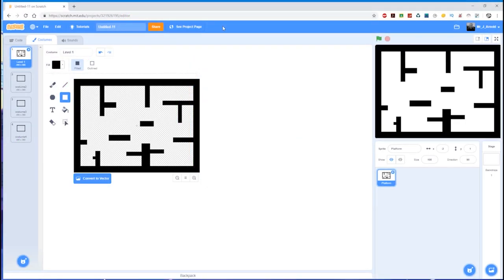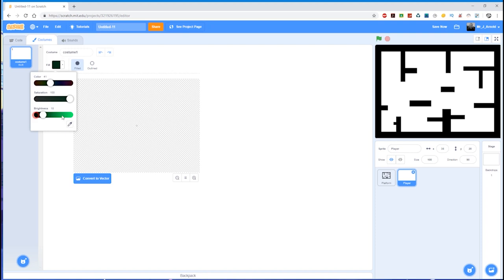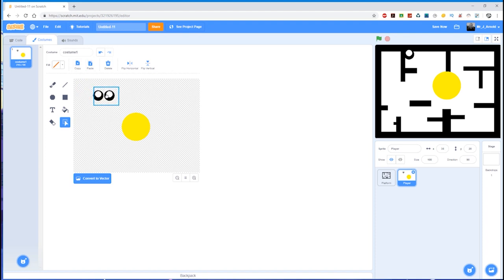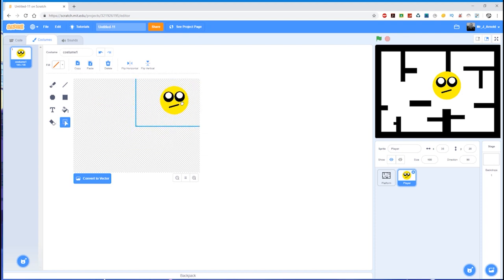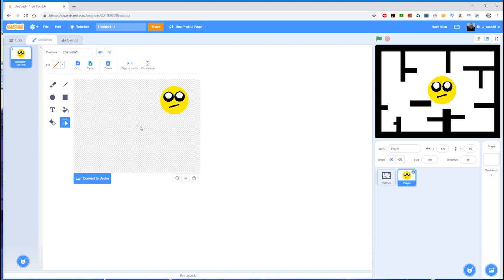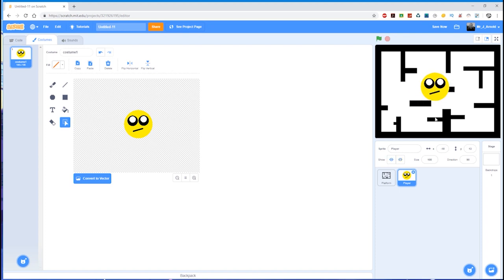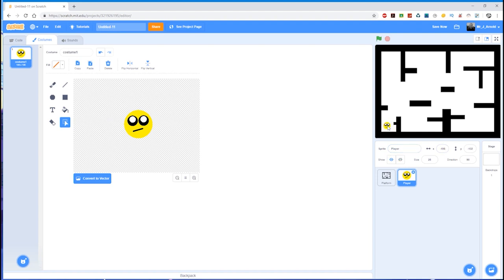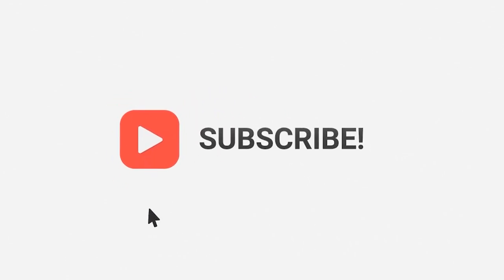Create Your Own Platform Game in Scratch - #3 (Creating the Player)